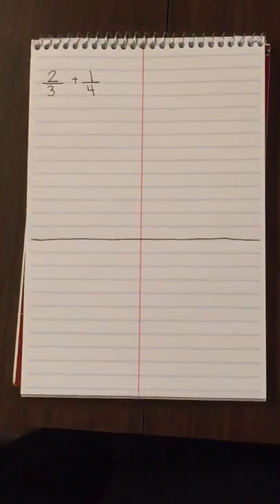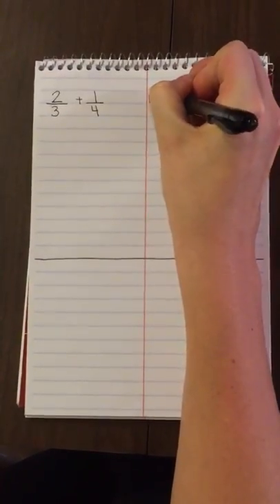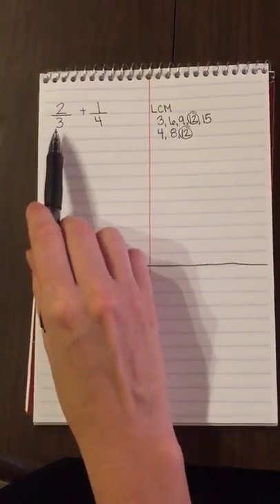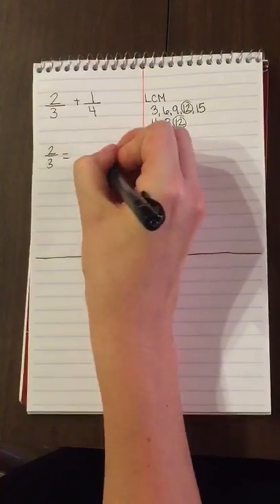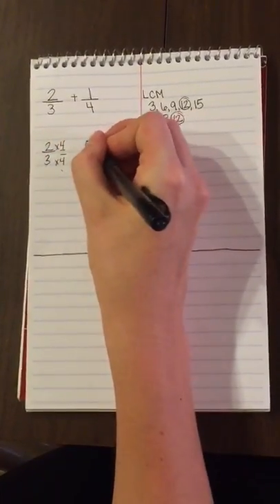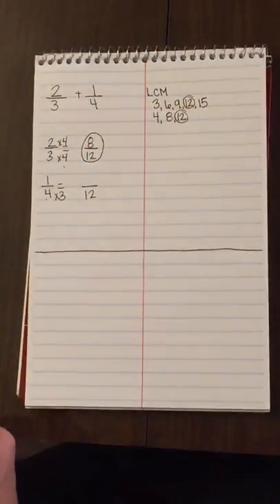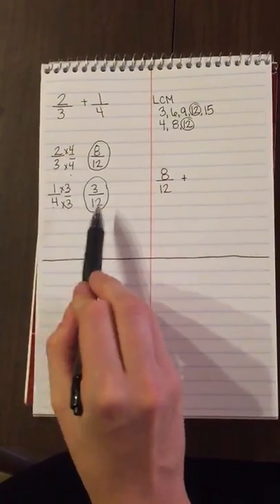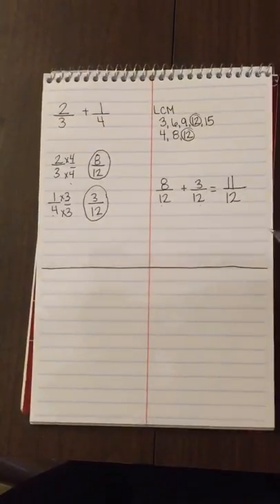Adding Unlike Fractions